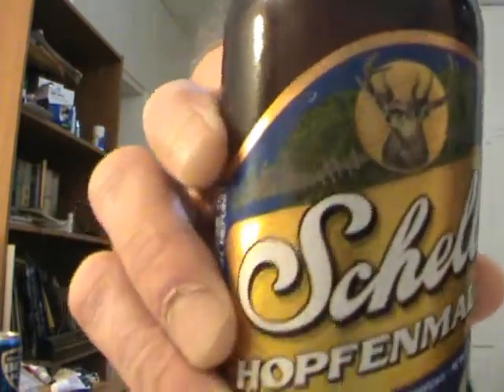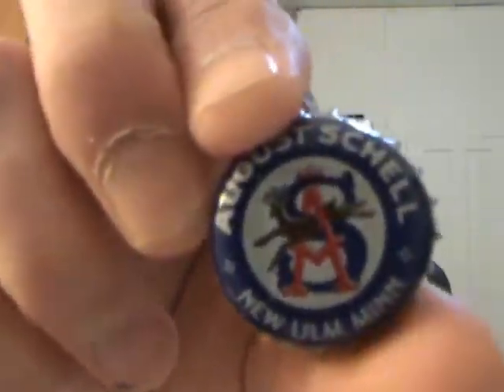Schell's Hopfenmalz Keith's Beer Reviews # 310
Schell's Hopfenmalz

Introducing 'Hopfenmalz,' the commemorative beer for the 150th Anniversary of the August Schell Brewing Company. Hopfenmalz was part of the Anniversary Draft Series, a collection of eight single batch, limited release brews which took place over the past two years. Fans were asked to go online and vote for their favorite in the series, with the winner becoming the commemorative beer for the sesquicentennial year. The votes are in, and the fans have spoken. So join us as we raise a glass and celebrate 150 years of brewing history with Schell's Hopfenmalz! Prosit!

Hopfenmalz incorporates the elegant drinkability of a Pilsner, the bready maltiness of a Vienna Lager, and the hopping of a Pale Ale. The malty backbone is beautifully balanced by a bright, citrusy hop aroma and bitterness. Then we lagered it for an extended period of time to give it a crisp, dry finish.

Beer Style: Amber Lager
Alcohol By Volume: 4.9%
IBU: 50